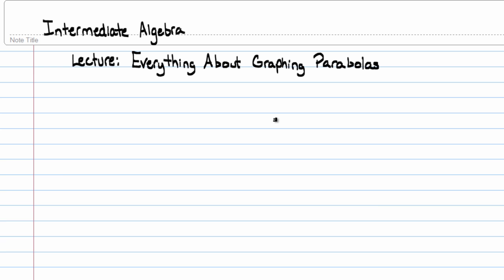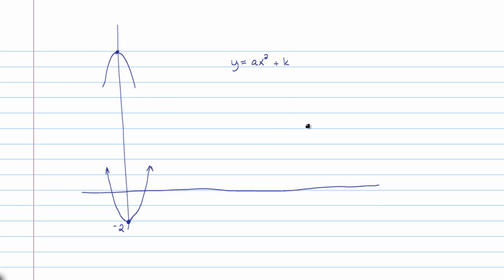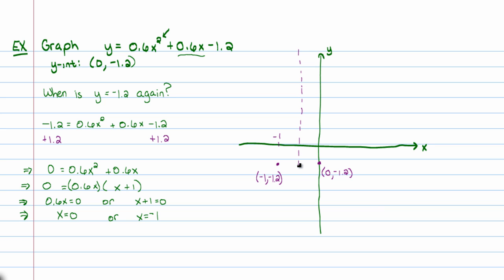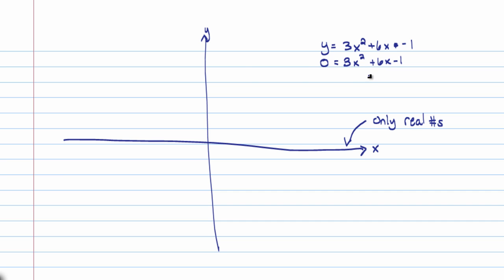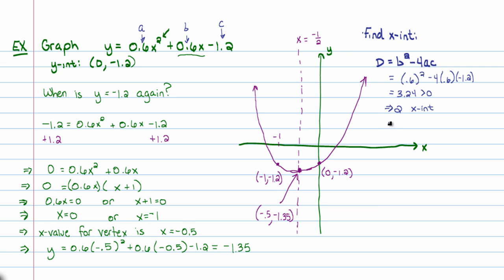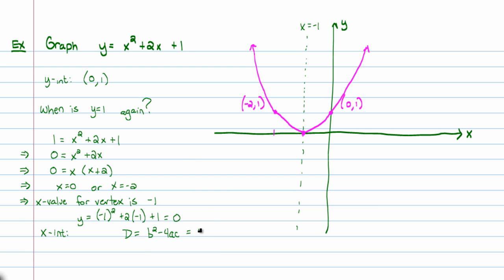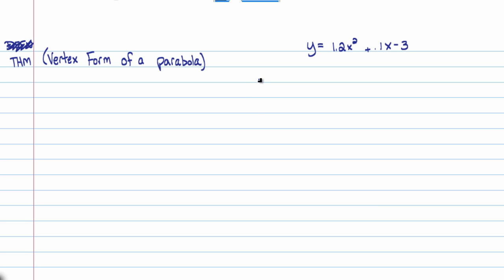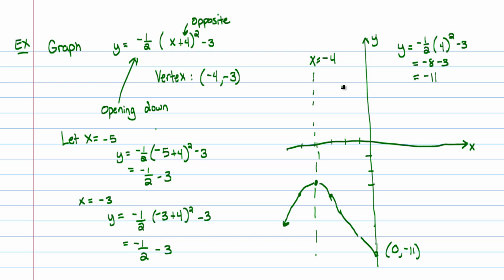Intermediate Algebra - Everything About Graphing Parabolas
In this video, we discuss how to graph parabolas given in standard form, using the discriminant to determine the number of x-intercepts and plotting the x-intercepts.  I also do a brief introduction to the vertex form of a parabola.